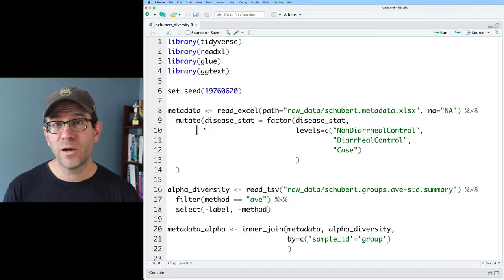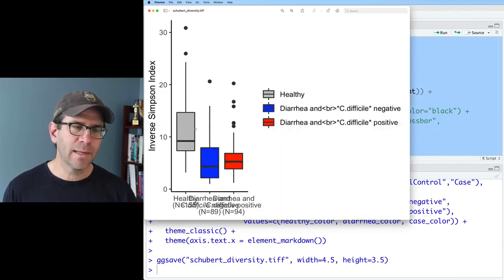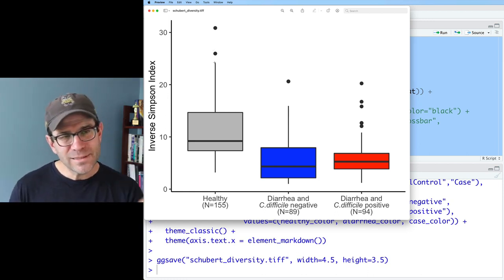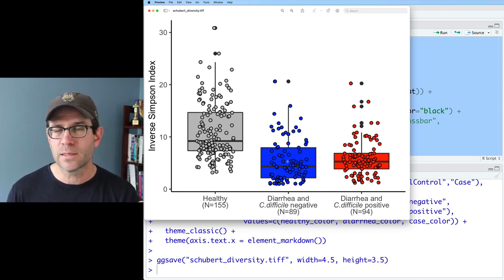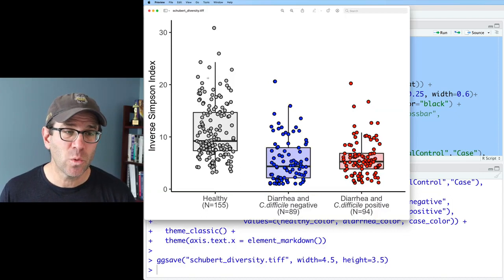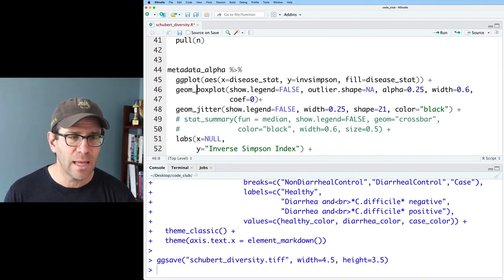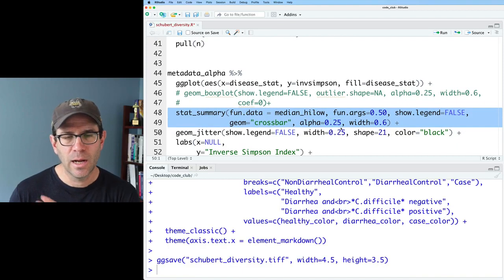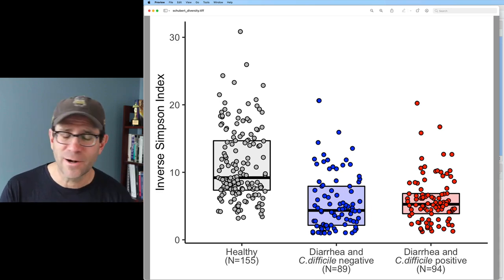Using the the ggplot2 R package to create a boxplot with individual data points overlayed (CC091)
A boxplot shows the median of a distribution along with the 25th and 75th percentiles as well as an indicator of which points are outliers. In this episode of Code Club, Pat will use ggplot2 with the geom_boxplot, geom_jitter, and stat_summary functions to create a boxplot with the individual data overlayed on the figure.

Pat will use RStudio and functions from the ggplot2 package including geom_boxplot, geom_jitter, and stat_summary and other packages from the tidyverse. The accompanying blog post with the R code that Pat starts with can be found at .

Do you have a figure that you would like to receive a critique or help improving? Let me know and I'd be happy to arrange a guest appearance!

R:
RStudio:
Raw data:
Workshops:

Microbial ecology data:
General data:

0:00 Introduction
1:37 Creating box and whisker plot
6:34 Adjusting appearance of plot with alpha
8:15 Overlaying jittered data
11:00 Changing length of whiskers with coef
13:29 Replacing geom_boxplot with stat_summary
16:47 Critique of figure
18:36 Conclusion